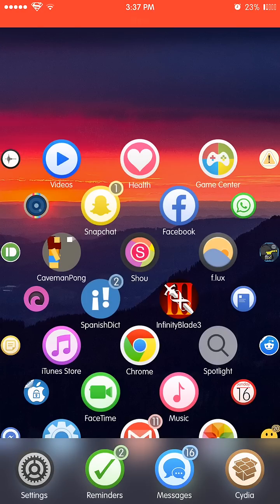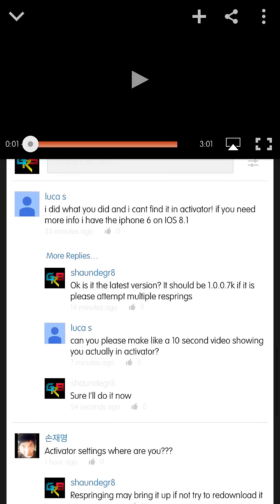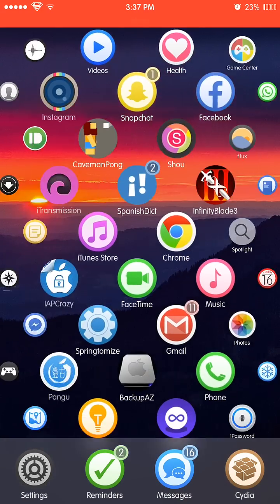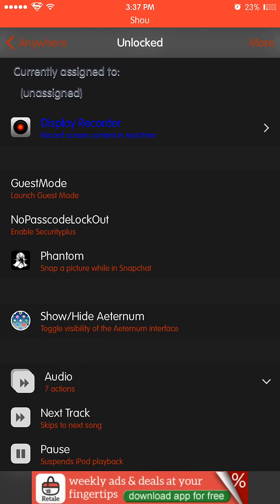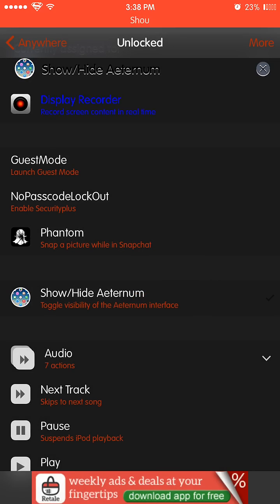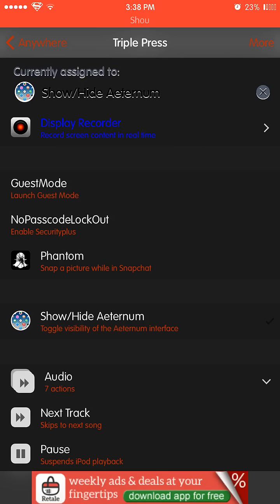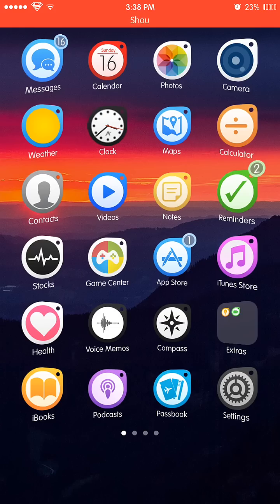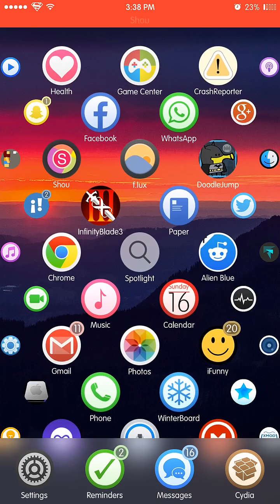Aeternum in Activator working!!!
As a request from Lucas D here is my activator with Aeternum from hackyouriphone working! And I also demonstrated the switch please if it does not work attempt multiple resprings if it doesn't fix.then there is a problem with the developers server because the tweak is activated through his server after your first respring please be patient! Link to original video